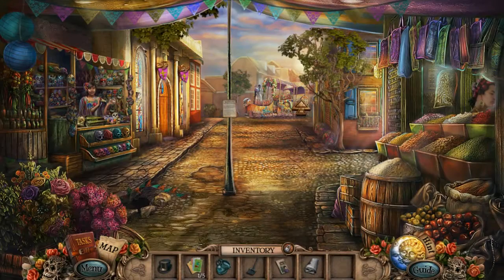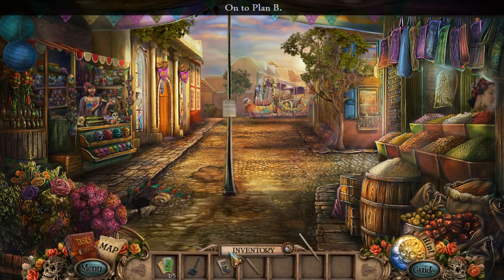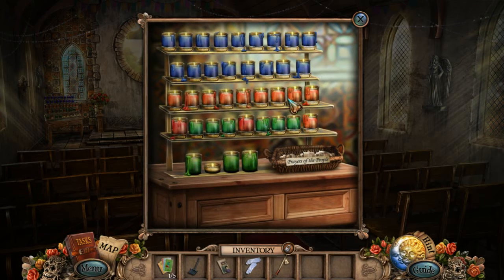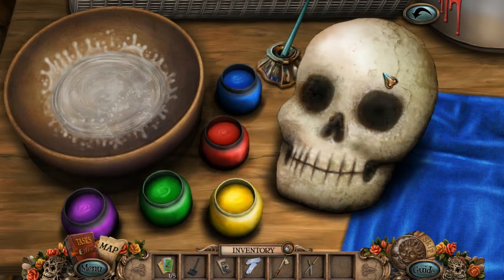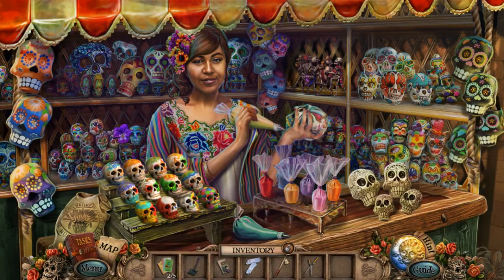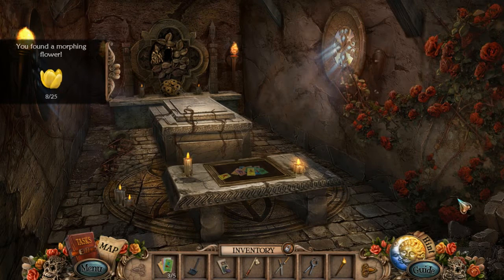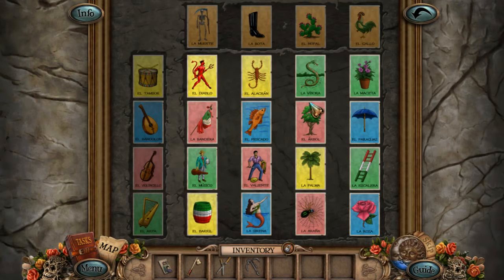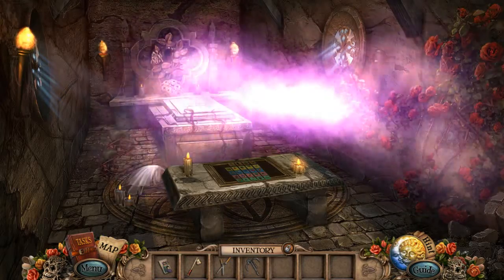Lost Legends: The Weeping Woman (CE) - Ep2 - w/Wardfire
Lost Legends: Weeping Woman – Collector’s Edition – Episode 2

We look around the Flores de los Muertos festival and find the Weeping Woman’s ghost at her grave. It seems it is not actually her kidnapping the children, but someone using her legend…